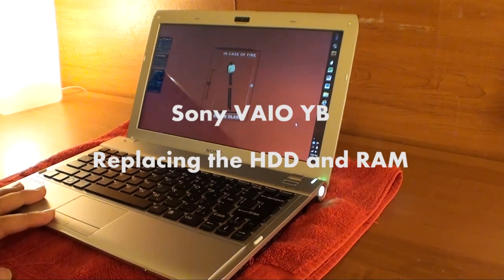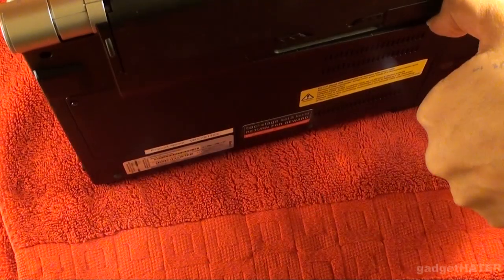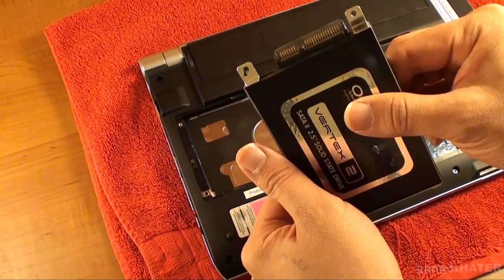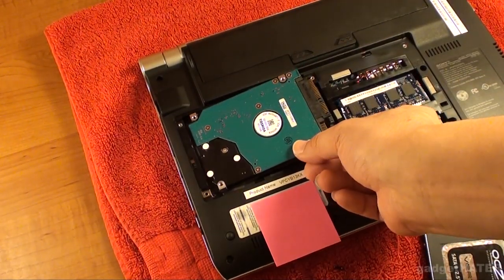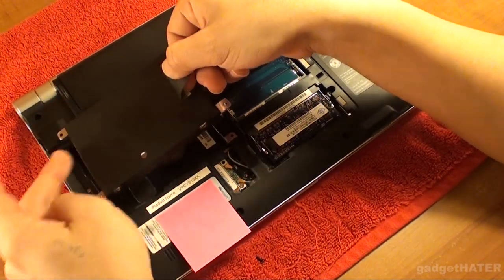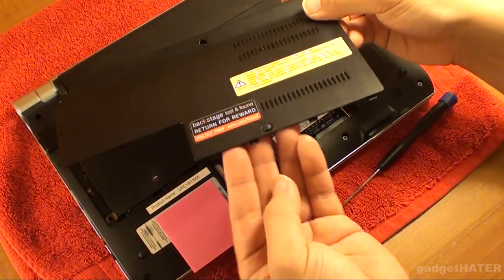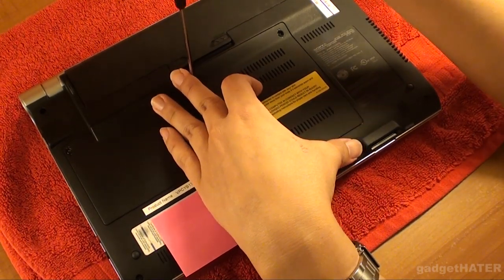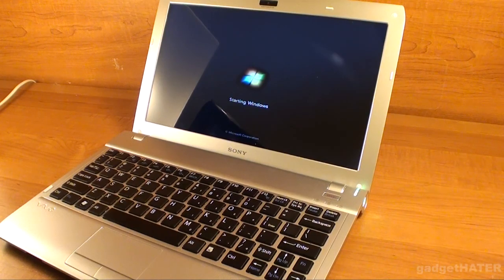VAIO YB replacement guide HDD to SSD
This is a video guide for the AMD E-350 based Sony VAIO YB (2011).  Detailed instructions on replacing your hard disk drive and RAM.

If you're attempting to take off the lid, I suggest you watch the whole video first.  Some of the important info ended up at the end of the video.

This particular model is a VPC-YB13KX Silver.  The SSD swap makes a world of difference in speed.  Overall, it's a very responsive system.  No thanks to Sony and all thanks due to AMD.